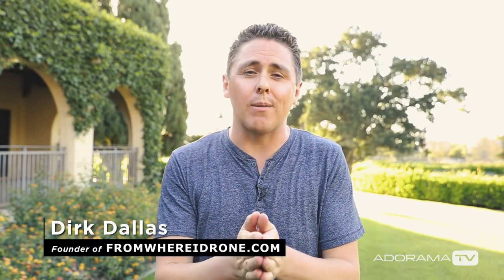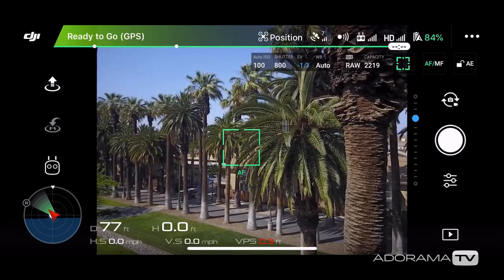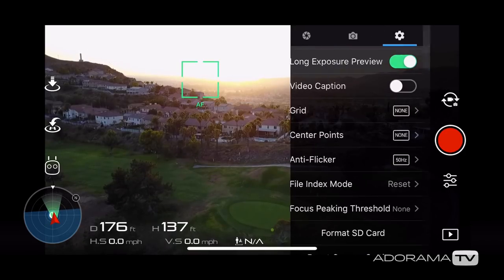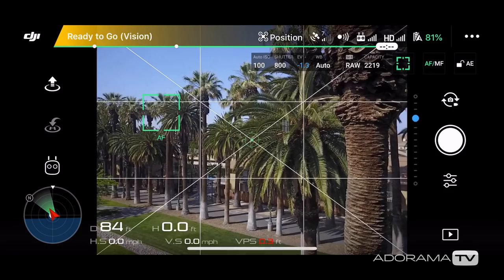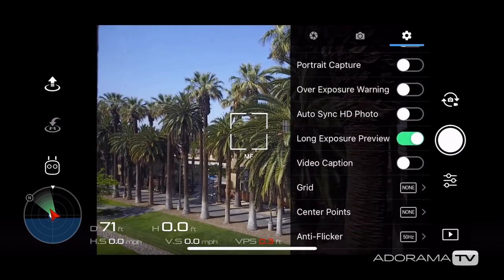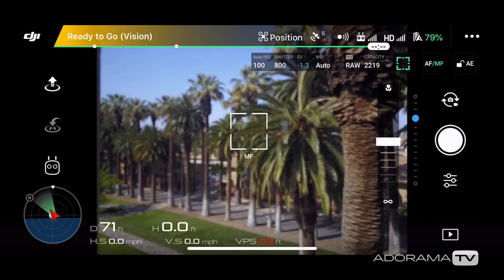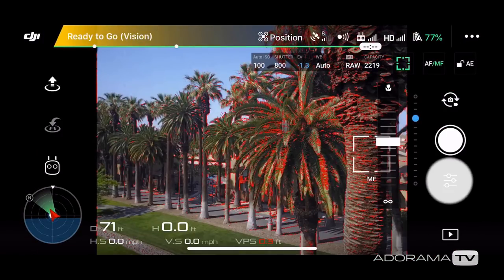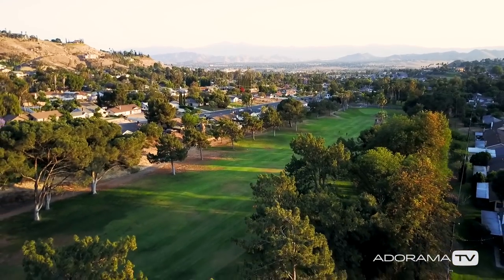Focus Guide for the DJI Mavics, Phantoms and Inspire Drones: From Where I Drone with Dirk Dallas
In this tutorial Dirk Dallas of fromwhereidrone.com discusses the various focusing options inside the DJI Go App as well as how he nails focus every single time when capturing videos and photos. If you have ever captured soft looking out-of-focus imagery, or had focus slipping issues while recording video or trouble setting focus or if you have just struggled to understand the different focus modes then this tutorial is for you.

Related Products;
DJI MAVIC Air Onyx Black

DJI Phantom 4 Pro V2.0 Quadcopter Drone w/Remote Controller And Premium Acc Kit

How to Fine Tune Your DJI Drone's EXP Settings: From Where I Drone with Dirk Dallas

Unboxing and First Impressions of the DJI Mavic Air: From Where I Drone with Dirk Dallas